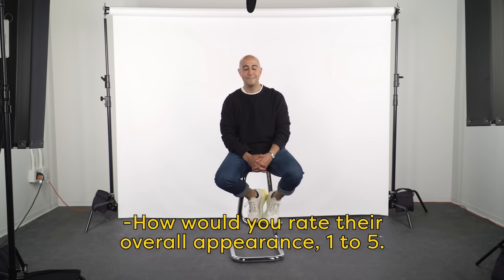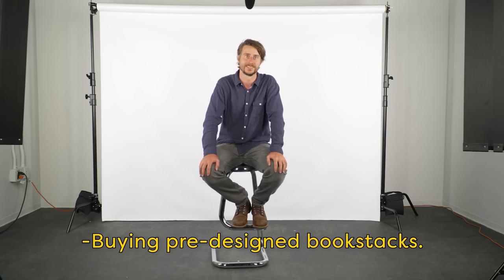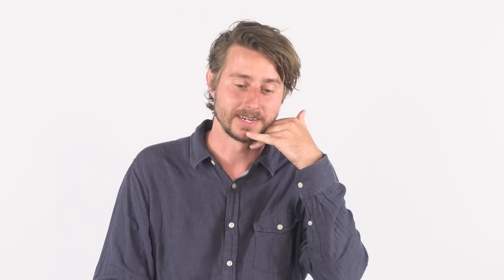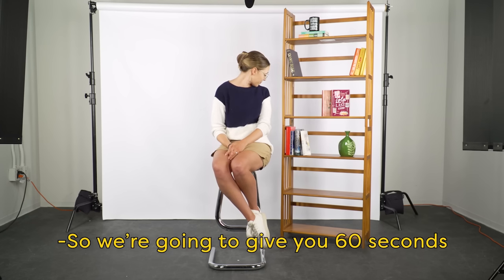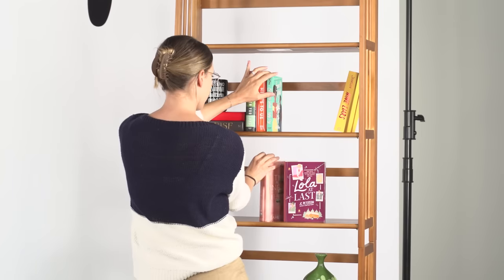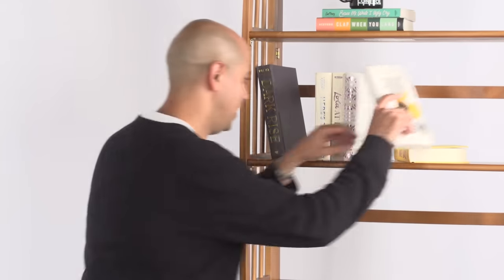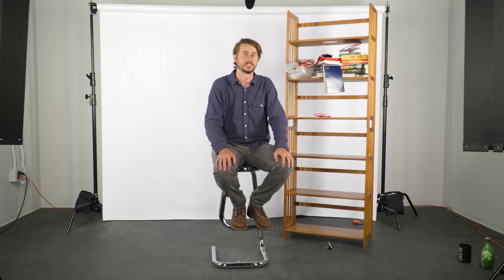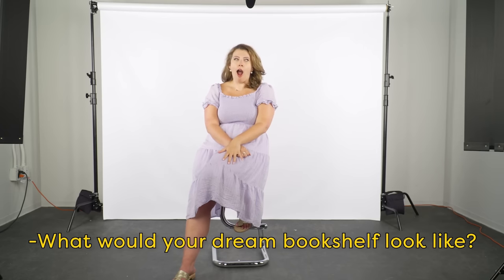Do you buy pre-designed book stacks!? | Novel Opinions | Epic Reads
Ready to hear some wild opinions about books?

Tune in this week as we discuss bookshelf organization – from alphabetical order to rainbow bookshelves to – dare I even say it? – displaying the paper side of your books on the shelf (GASP)! Are our bookshelves a loving display of organized chaos or just…chaotic?

Get ready for some hot takes!